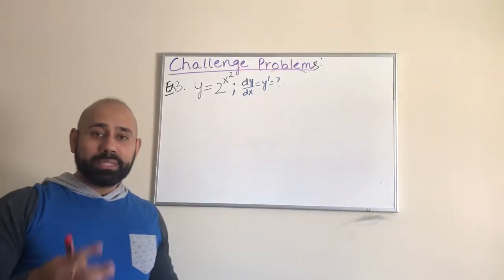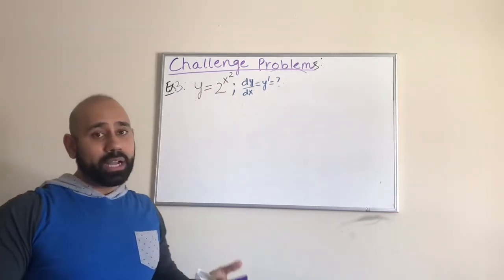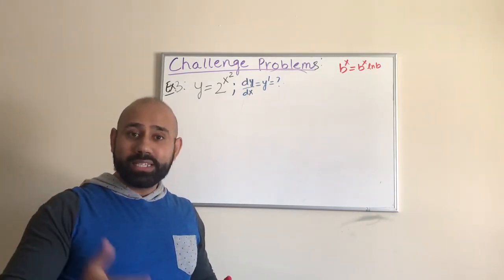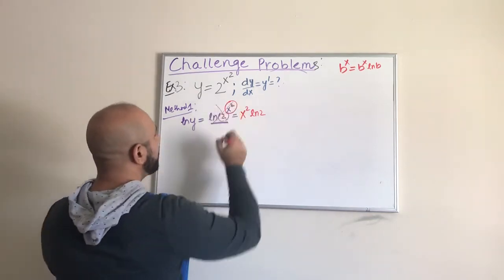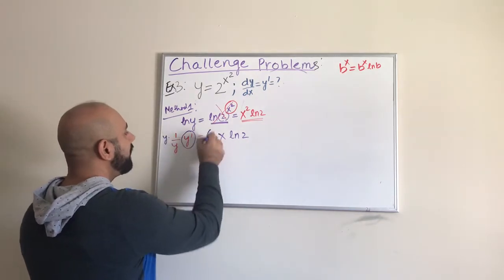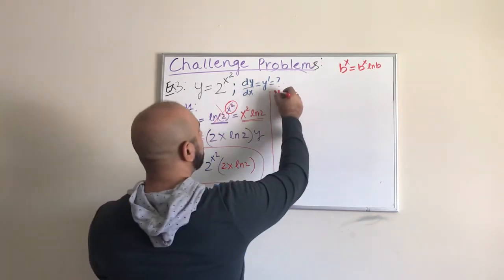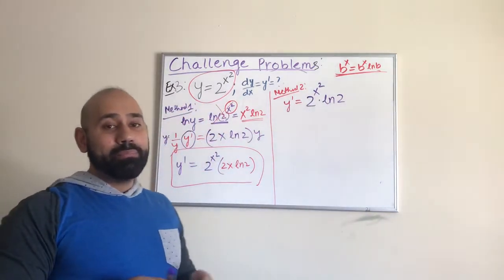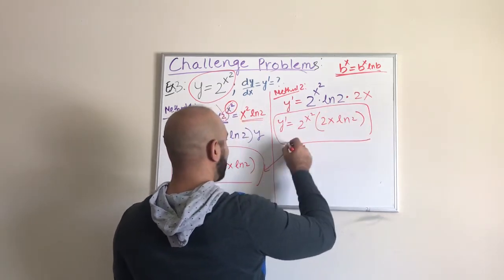CHALLENGE PROBLEMS DERIVATIVES (Part 3)